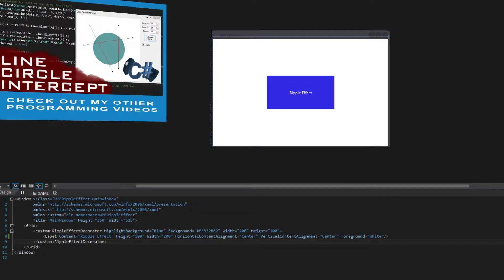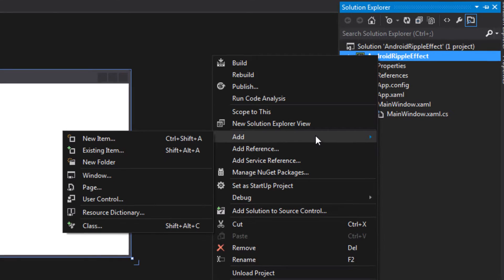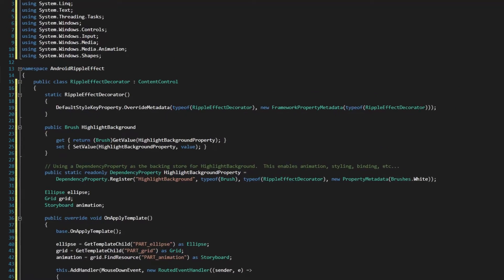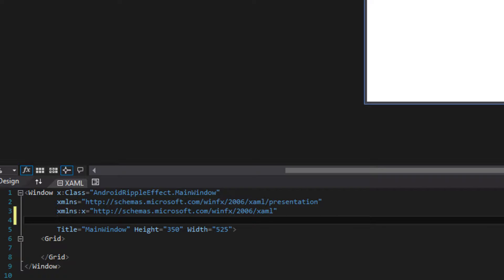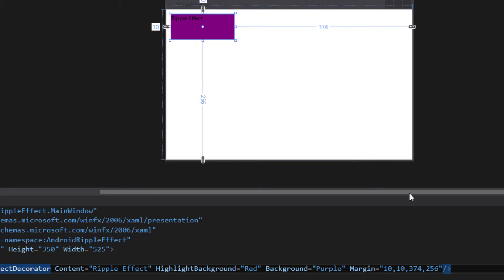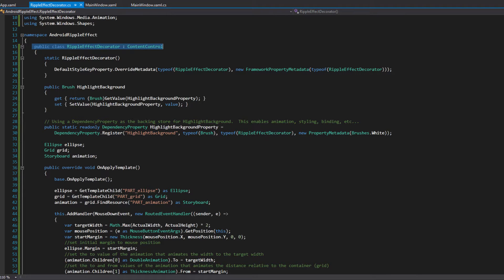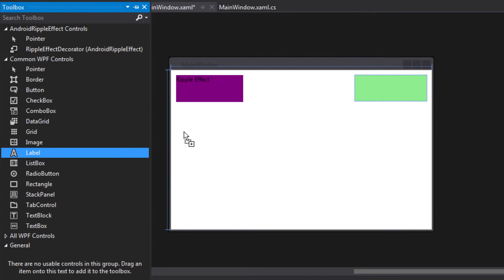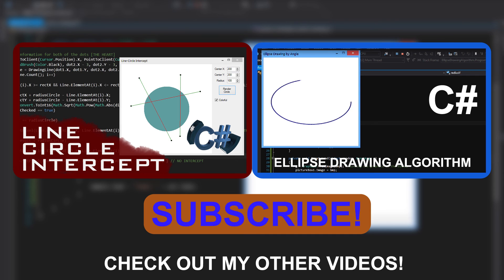Android's Ripple Effect in WPF -- C#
I will show you how to set up the Domysee's Ripple Effect Decorator.

Even though there is a Material Library for WPF that replicates the Android's effects
I showed you how you can create a better customizable ripple effect.